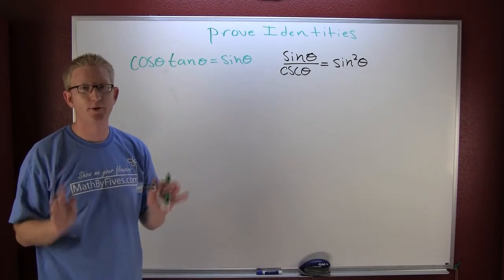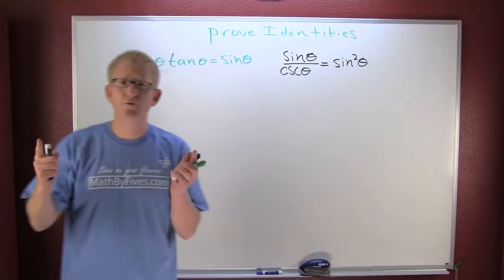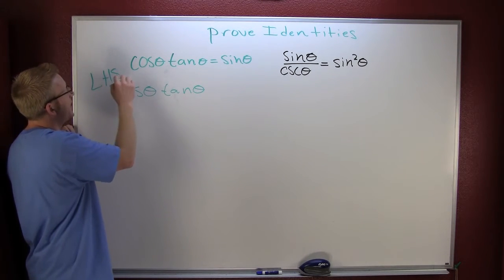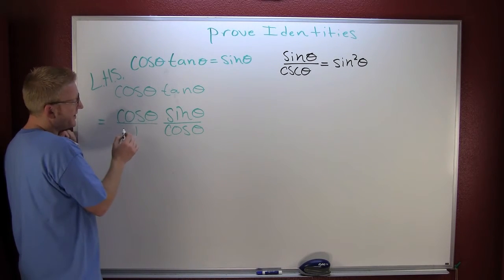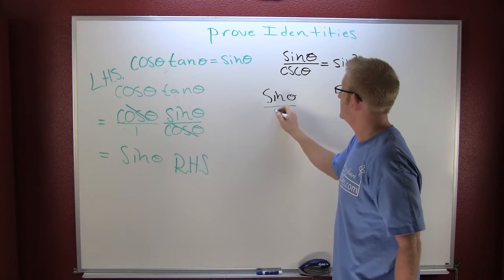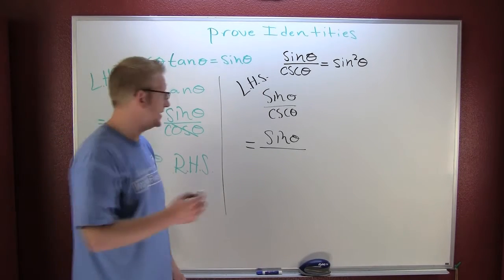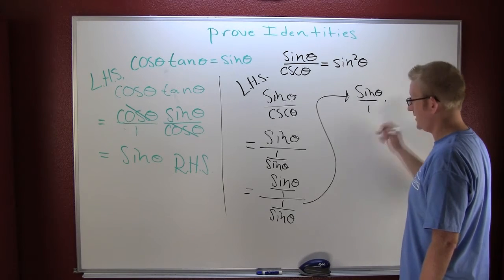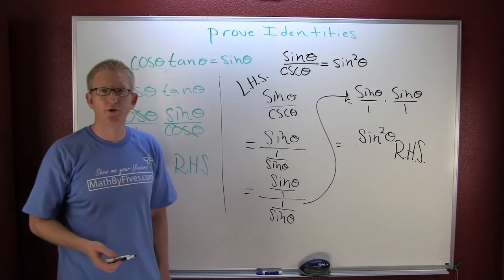Proving trig identities 1.mov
Proving trigonometric Identities. the first example in a series of many.